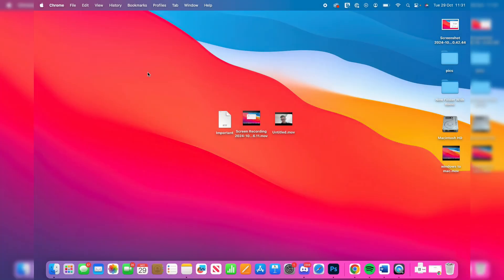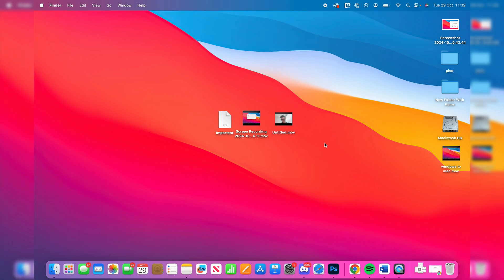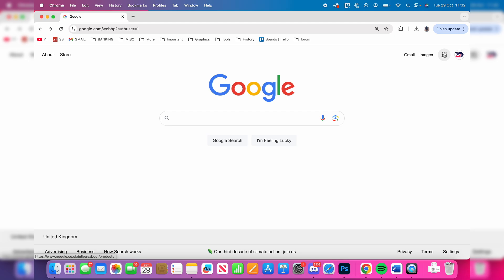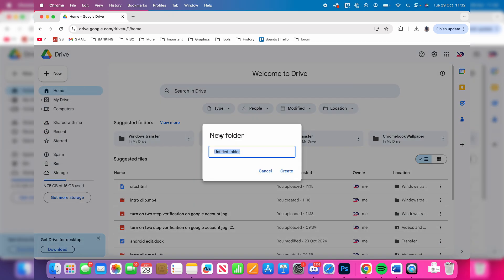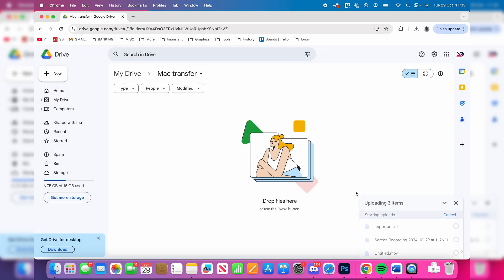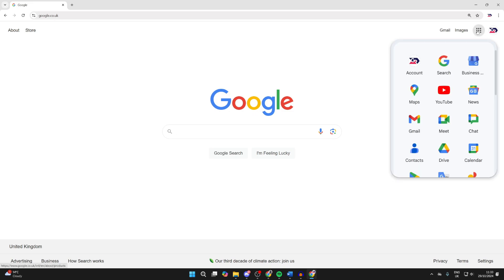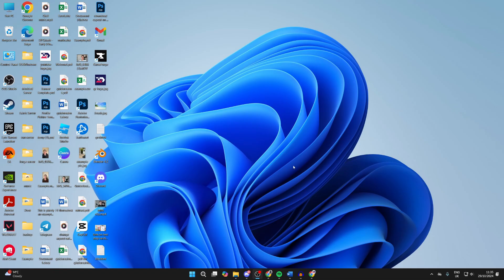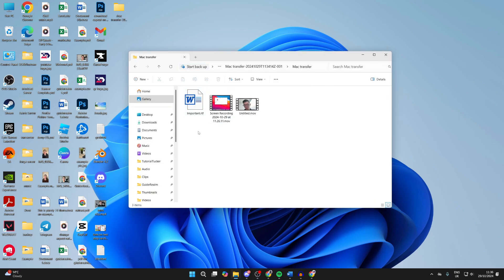How To Transfer Files From Mac To Windows - Full Guide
Learn how to transfer and move files from mac to windows in this video.

GuideRealm